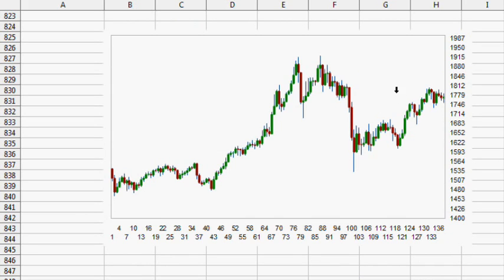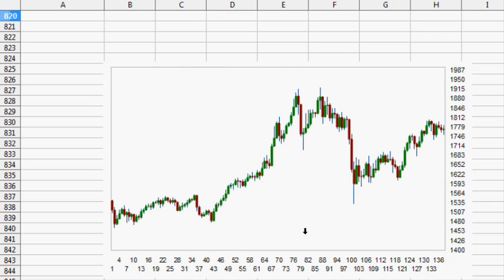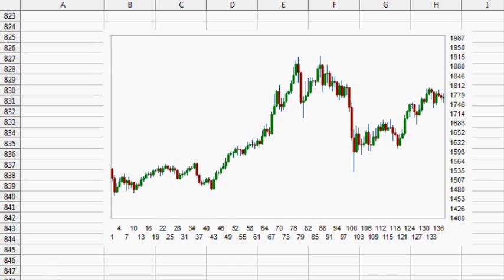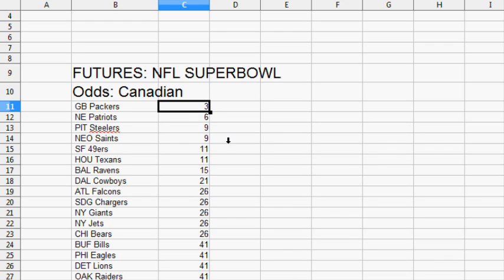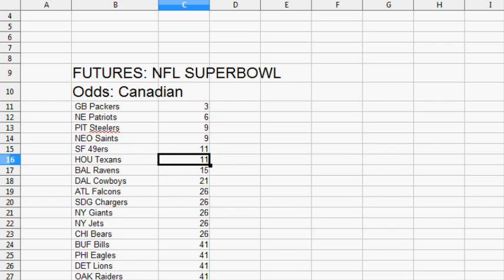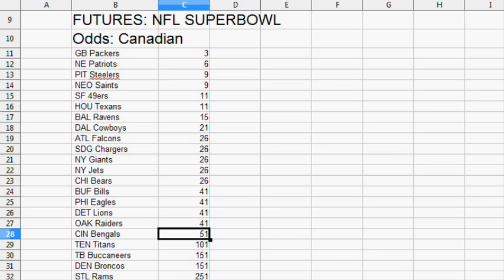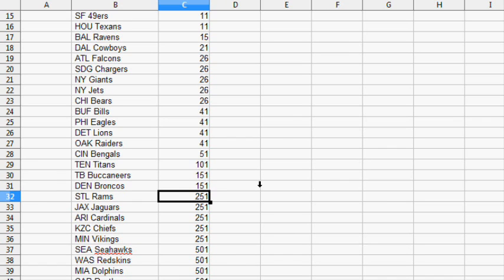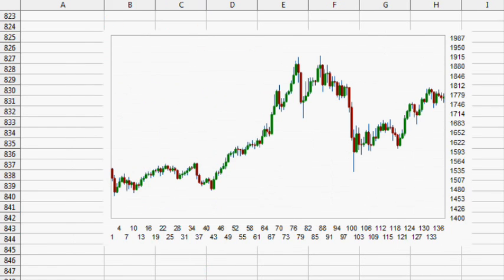Gold and the Futures paper market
Blog updated later tonight.